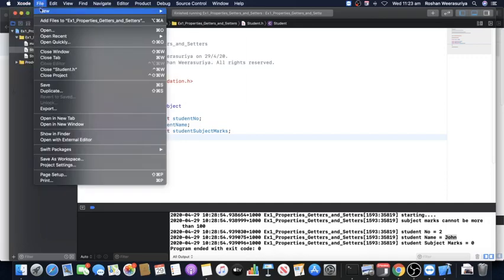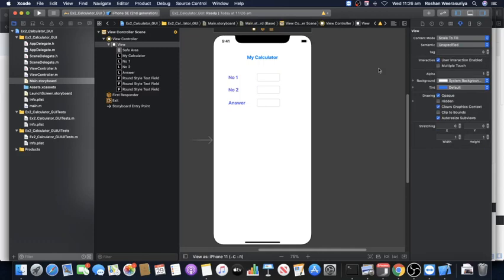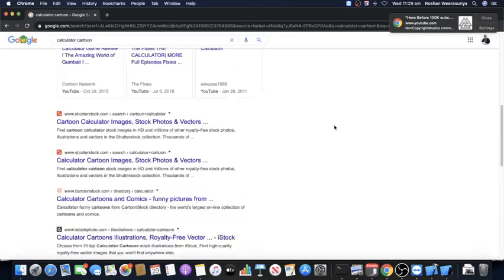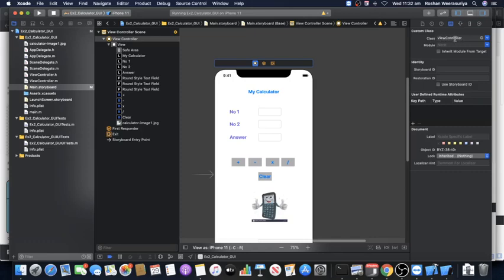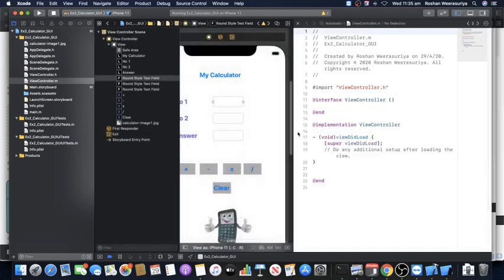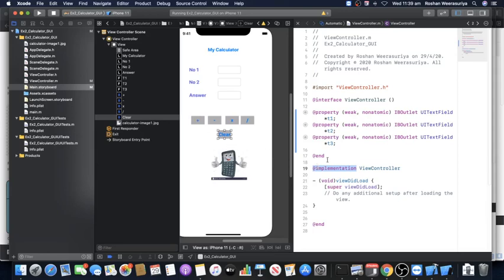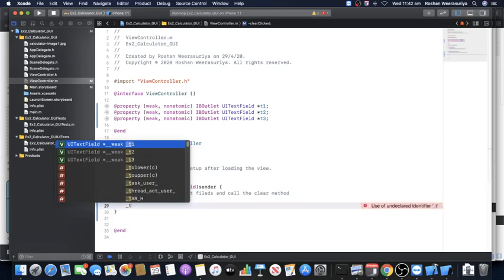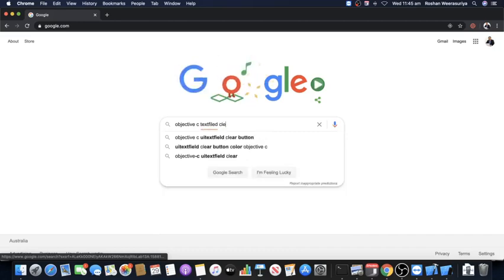Objective C - GUI - Calculator App - Part 1